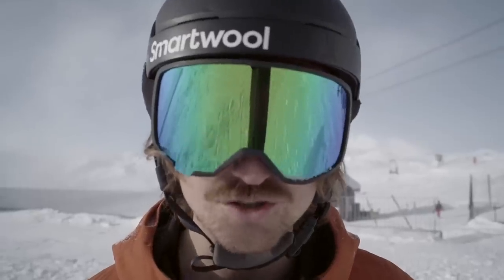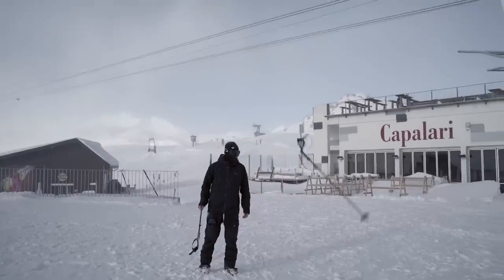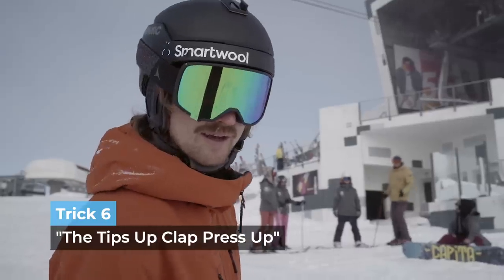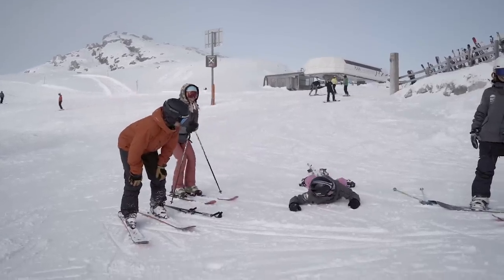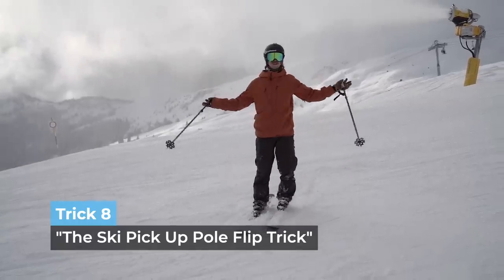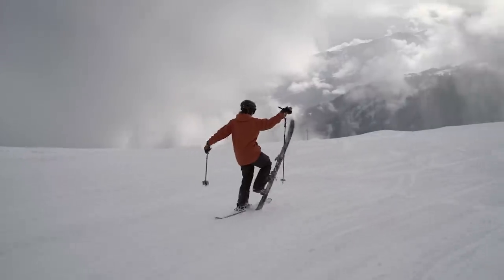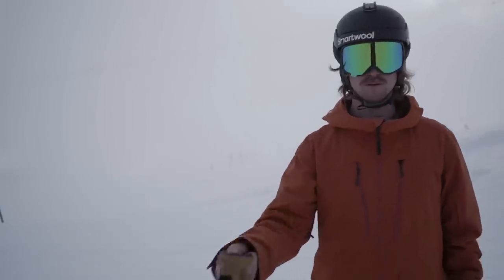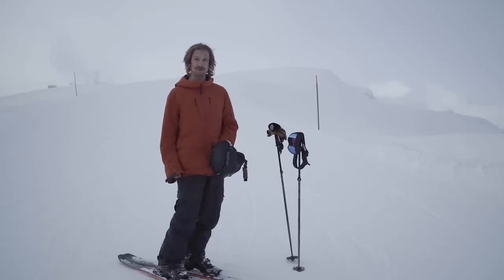15 Easy Ski Tricks (That Aren’t That Easy)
In this tutorial, we show you how to do 15 easy ski tricks. To be honest a few of them are a little silly and even difficult. These ski tricks are best done close to restaurants or bars to impress your friends and strangers.

There was a trick in this video I could not quite get. Post a video to your Instagram feed with istompedit and the first one that can get it will be sent a Stomp It beanie :D

Stomp It Camps - Ski camps for adults
Ski Technique | Freestyle | Freeride